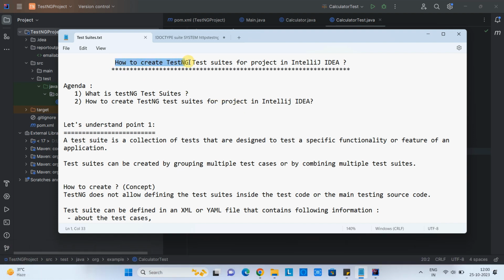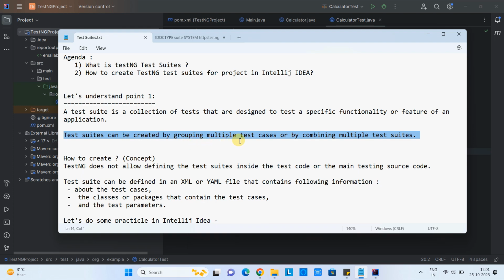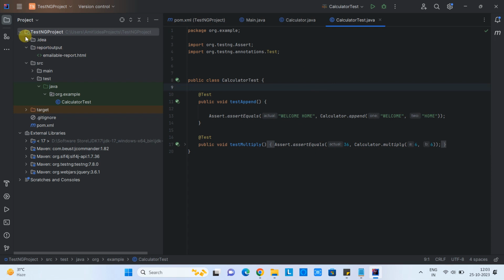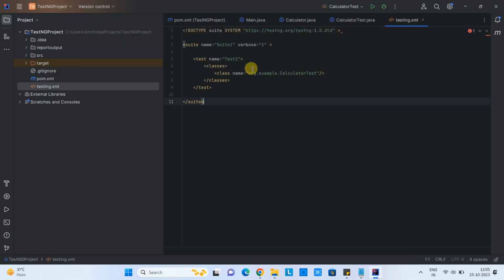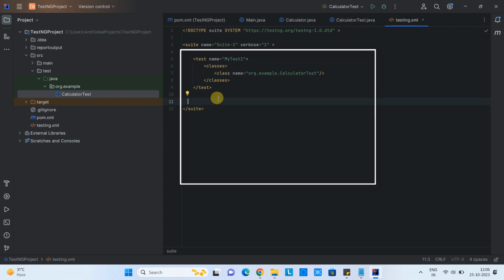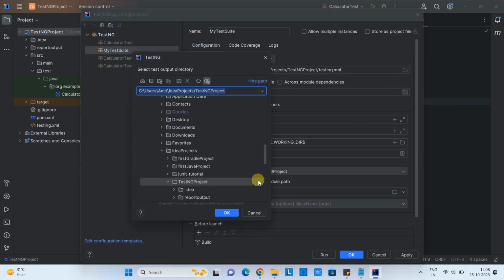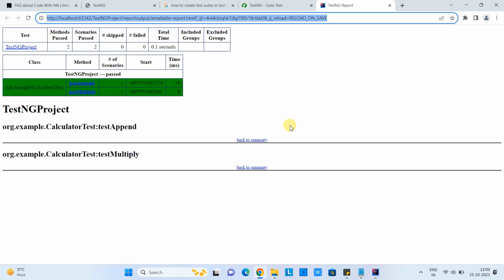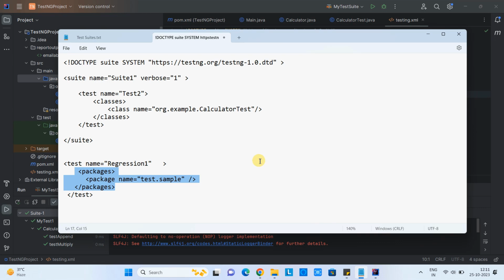How to create TestNG Test suites for project in IntelliJ IDEA ?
In this tutorial, we will learn the following things.
   1) What is TestNG Test Suites?
   2) How to create TestNG test suites for projects in IntelliJ IDEA?

Let's understand point 1:
A test suite is a collection of tests that are designed to test a specific functionality or feature of an application.
Test suites can be created by grouping multiple test cases or by combining multiple test suites.

How to create? (Concept)
TestNG does not allow defining the test suites inside the test code or the main testing source code.

A test suite can be defined in an XML or YAML file that contains the following information :
 - about the test cases,
 -  the classes or packages that contain the test cases,
 -  and the test parameters.

Let's do some practical in IntelliJ Idea:
  - Create test suites in XML
  - To be able to run a TestNG test suite, create a run configuration for this suite: